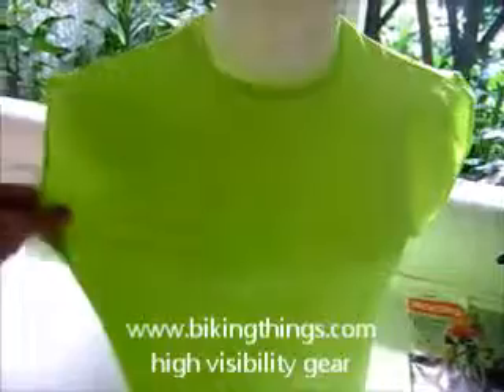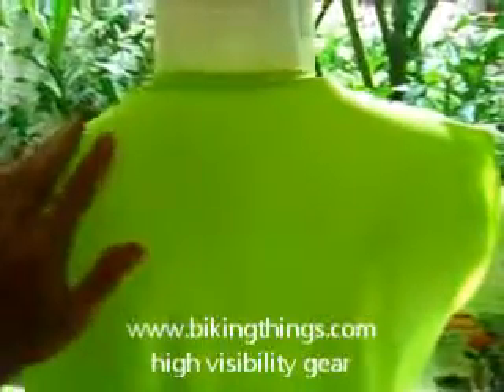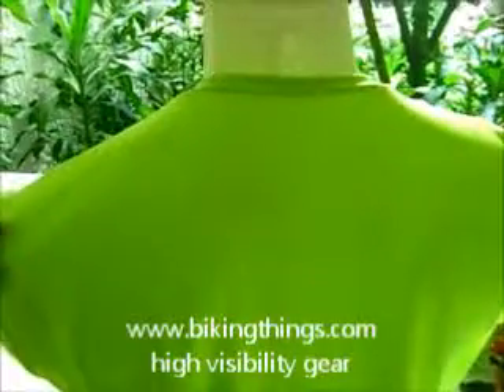high visibility neon green bike jersey, running shirt, custom nenon colors apparel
custom made neon green bike jersey amazing custom neon color bike jersey neon green yellow color sublimated fabrics, color experts